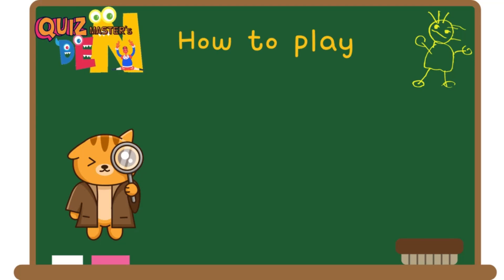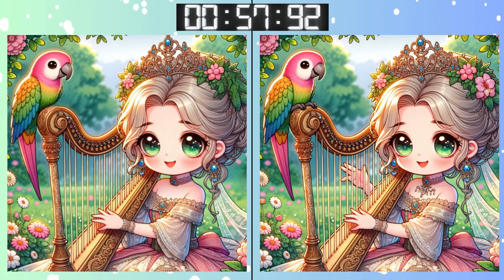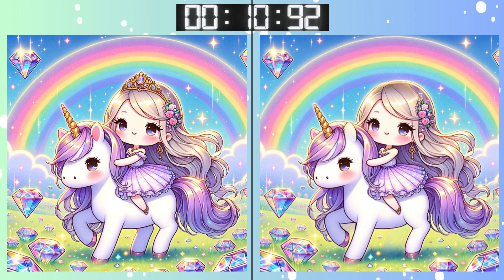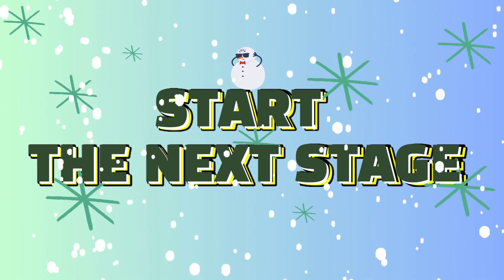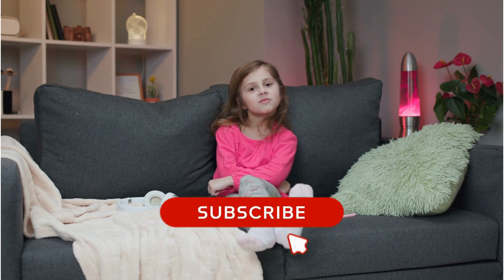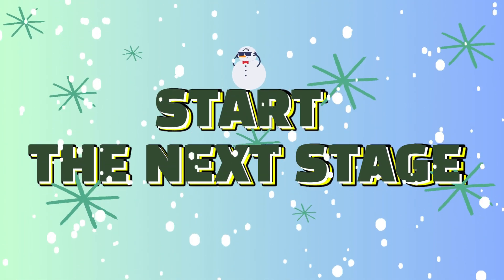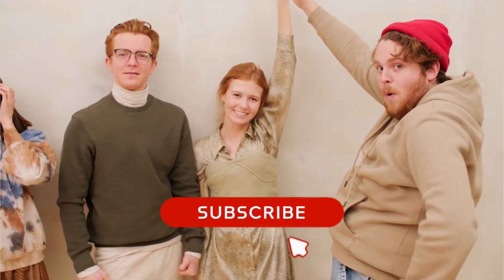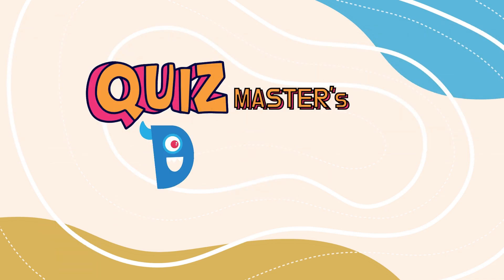★ Spot and Find the 5 Differences★ Dementia Prevention Brain Exercise Quiz Let's try it!! 【012】